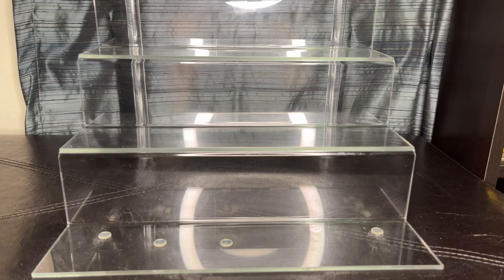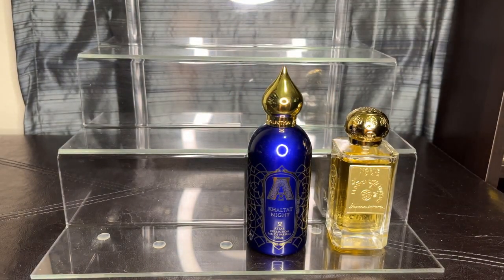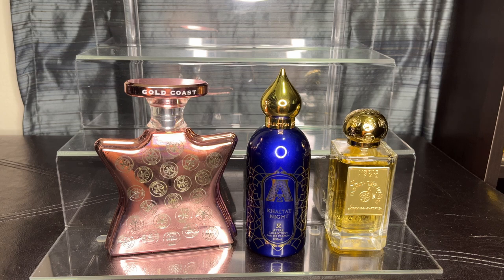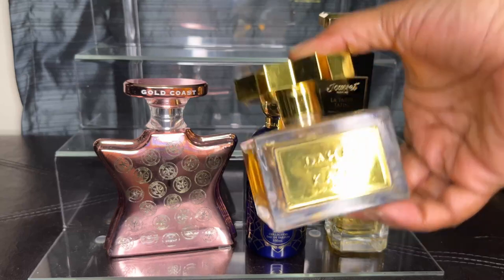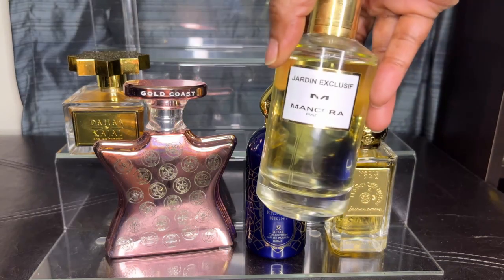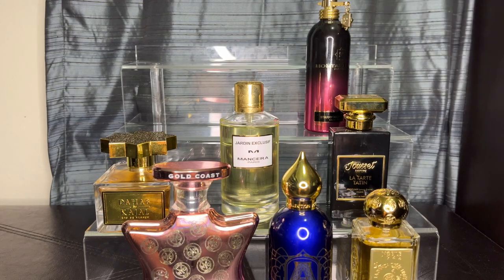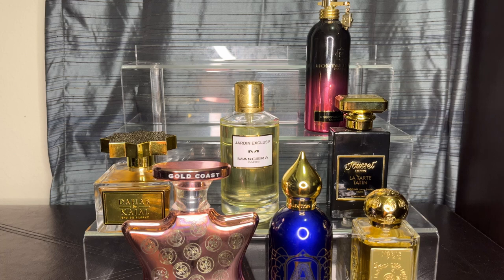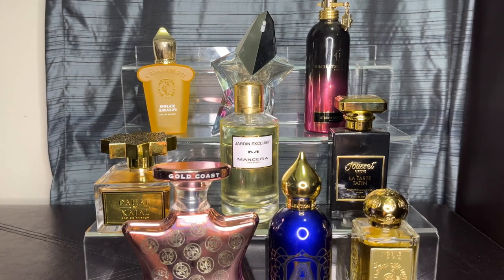BEST APPLE SCENTED FRAGRANCES FOR THE YEAR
Captivating Aromas: Exploring the Irresistible World of Apple Scents

Items mentioned:
01:15  La Danza delle Libellule by Nobile 1942
01:52 Khaltat Night
02:48 Golden Coast HTTP
03:40 La Tarte Tatin Jousset Parfums
04:59 Dahab by Kajal
05:37 Jardin Exclusif
06:21 Starry Nights
07:37 Angel / EDT
08:50 Dolce Amalfi
09:47 Ambrosia Intense by Navitus

💥 💥 Discount Website 💥💥